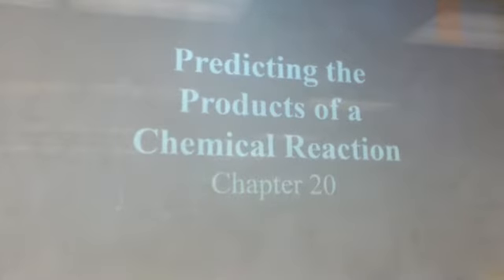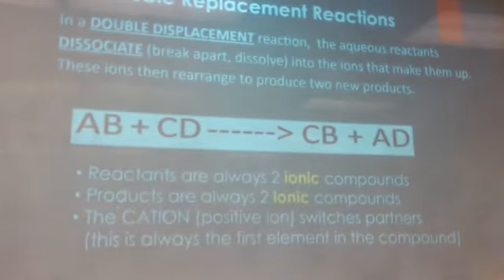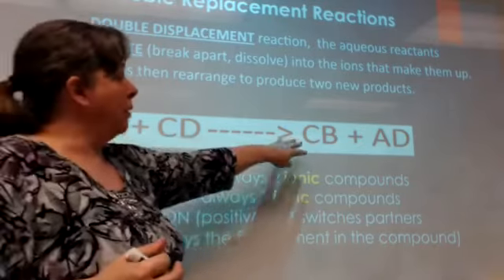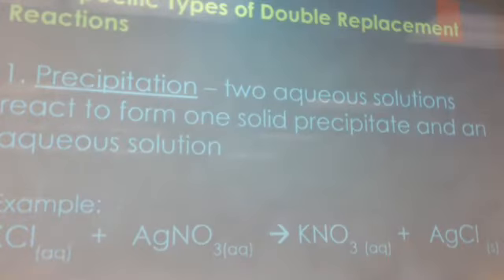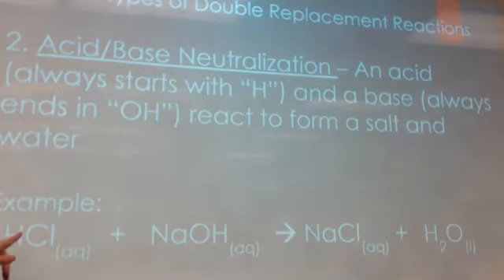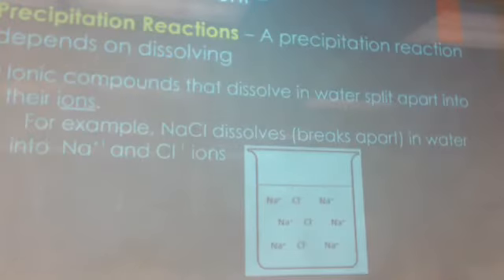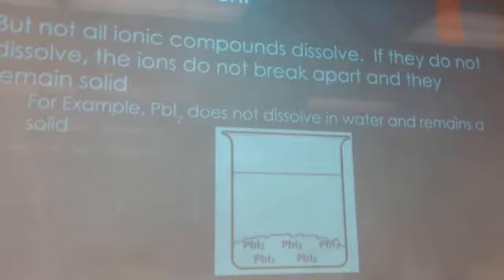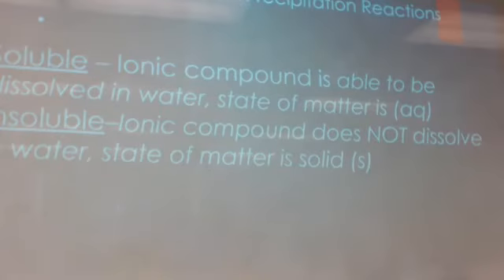3/30 Academic Chemistry